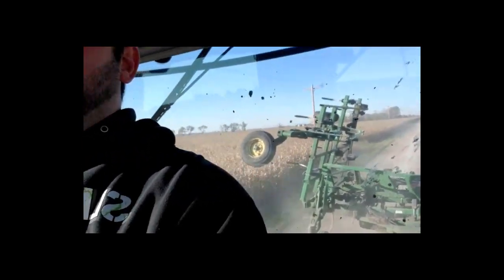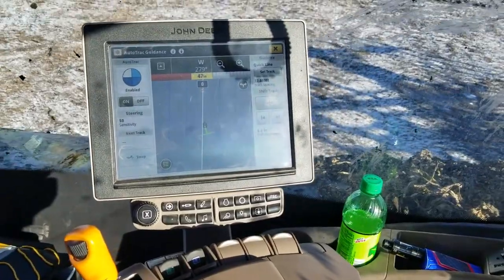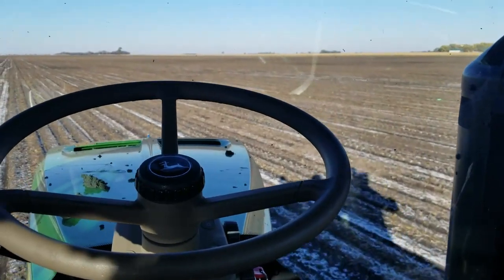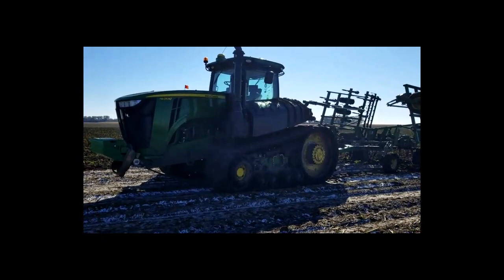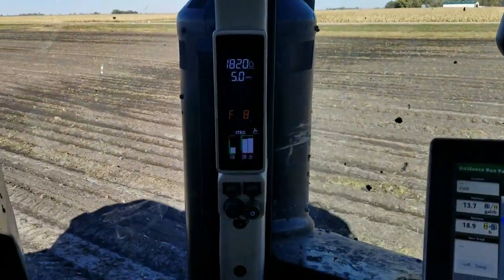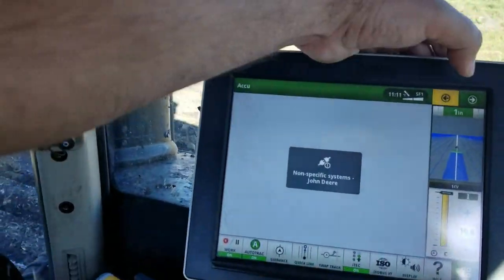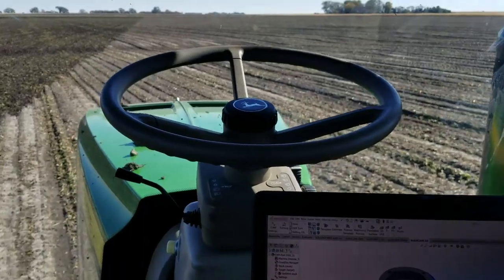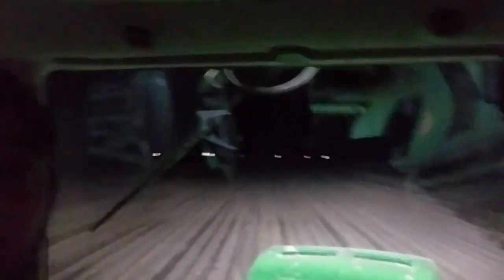SolidCAM Support from the Tractor